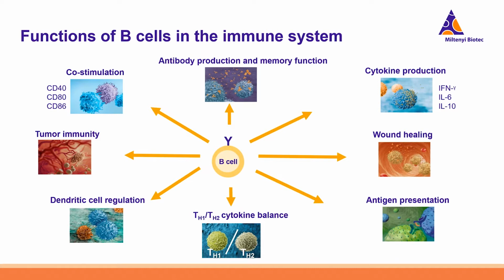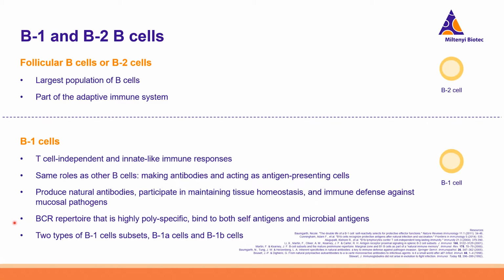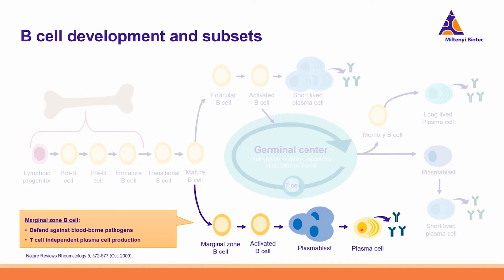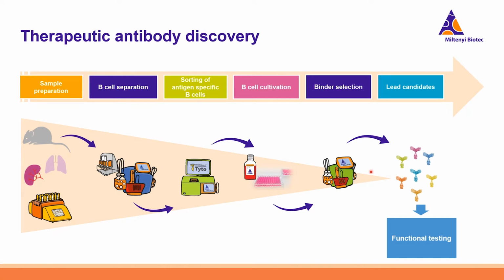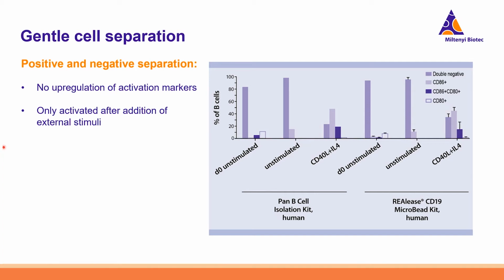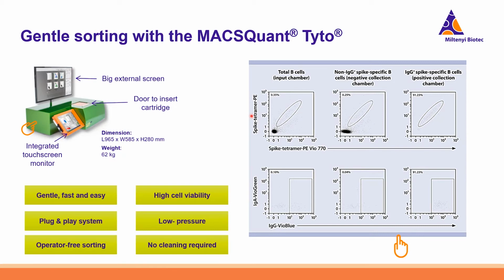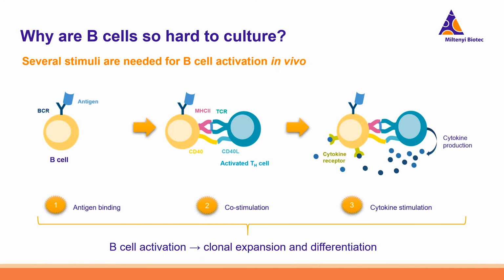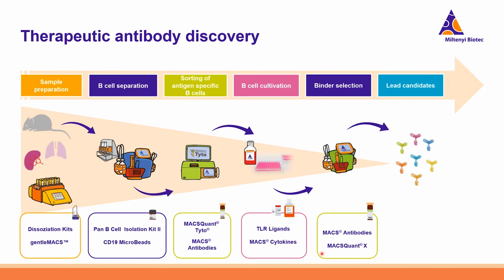B cell research solutions in a nutshell [WEBINAR]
The primary role of B cells is to secrete antibodies that boost the adaptive immune response. With such an imperative function, they play a pivotal role in various application fields. However, diverse B cell subsets can lead to challenges in research experiments and specific analyses. Watch this mini webinar to get to know Miltenyi Biotec’s innovative solutions for B cell research and examples for specific applications, like therapeutic antibody research.